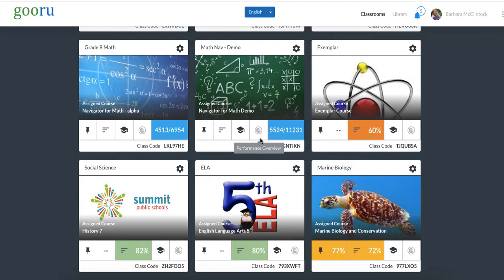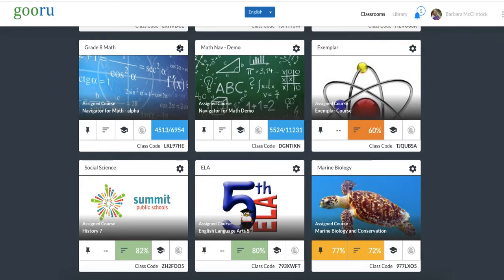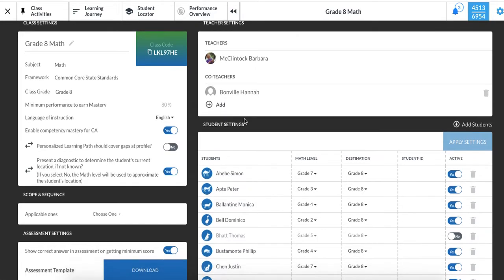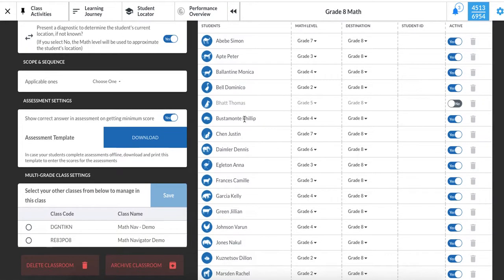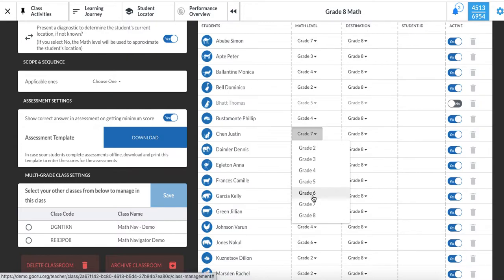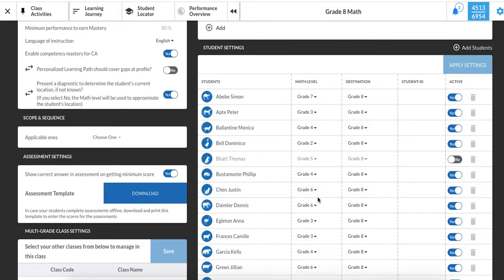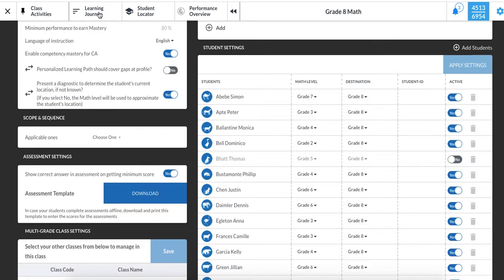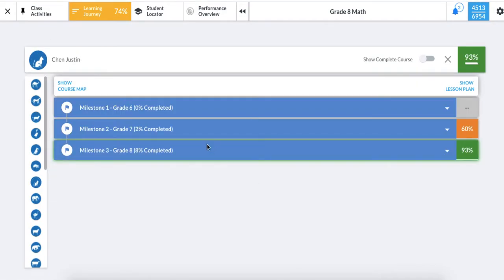How To Change a Student's Math Level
This video shows teachers and instructors how to change a Student's Math Level in Gooru's Navigator.